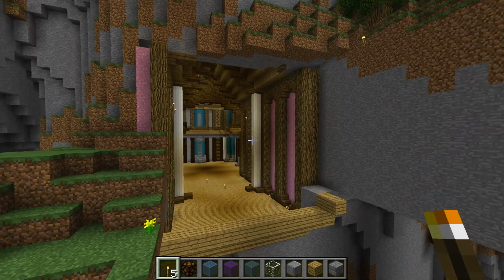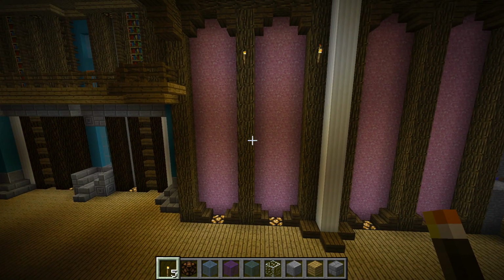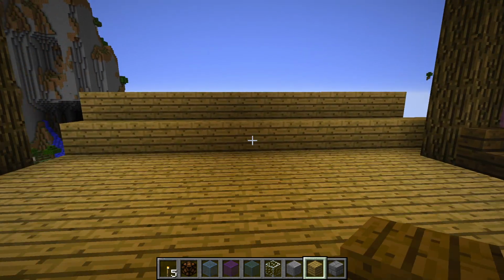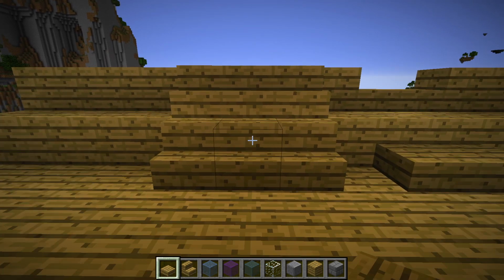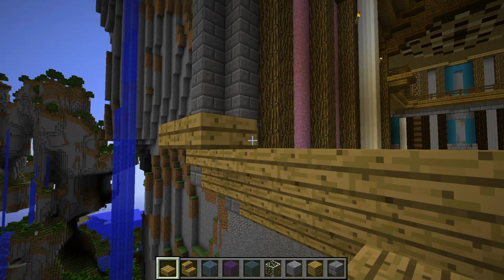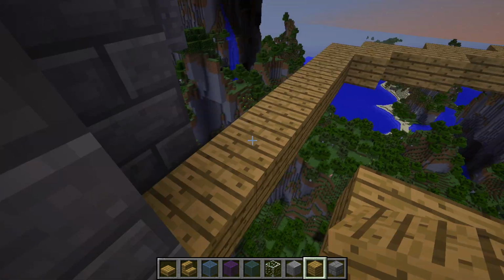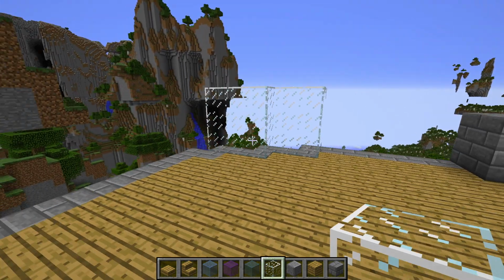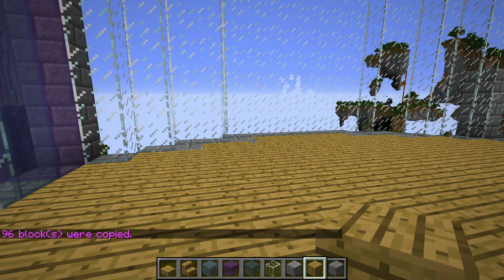Creative Amplified - 04 Stained glass windows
Making a stained glass window in the first building of this amplified world. Let me know which name you prefer for this world - "Edge of the World" or "Edge of the Ledge".